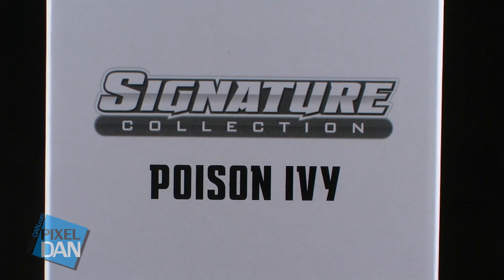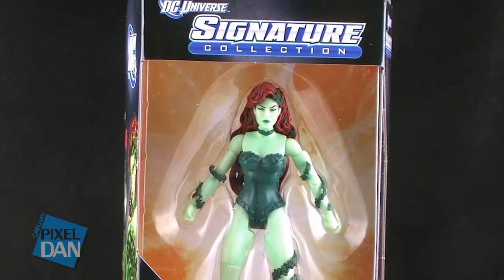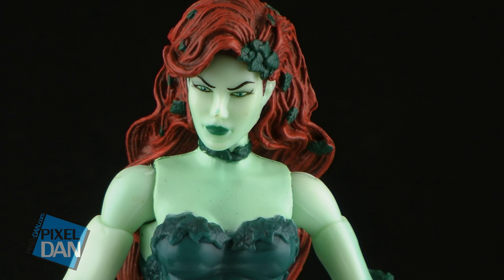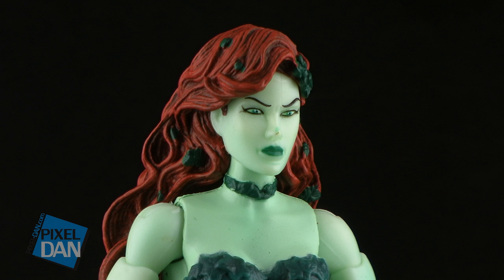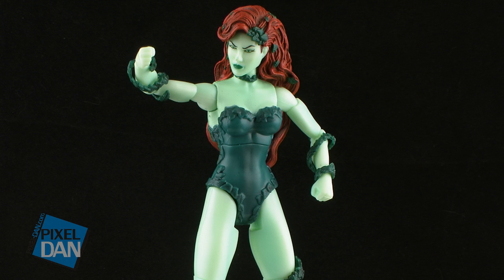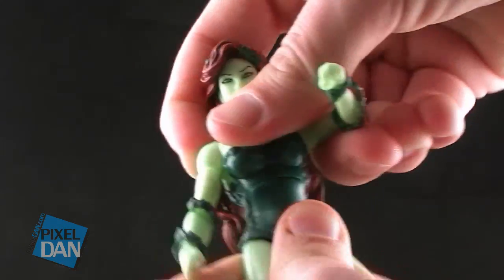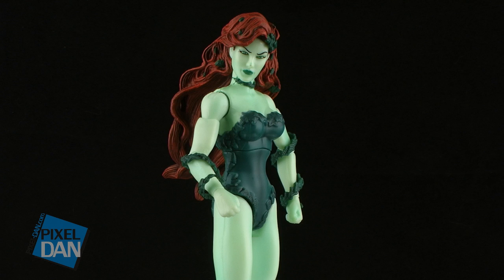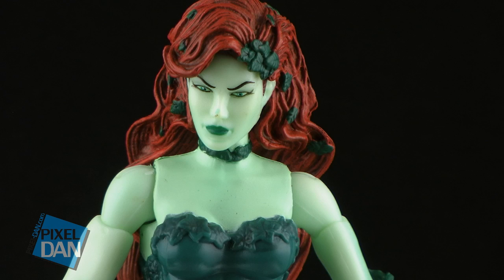DC Universe Classics Club Infinite Earths Poison Ivy Figure Video Review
Poison Ivy finally comes to the DCUC figure line from Mattel! But was she wortht he wait?

Join Pixel Dan for a look at this new figure of this fan favorite character!